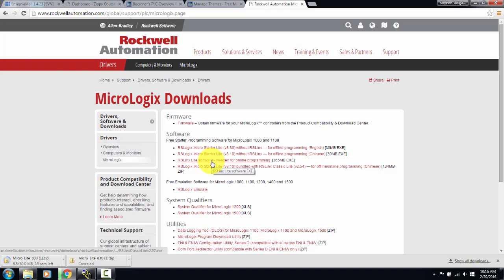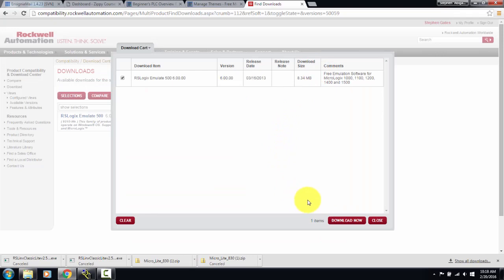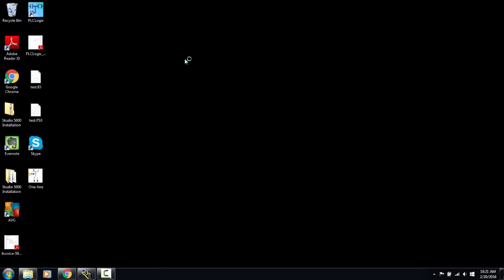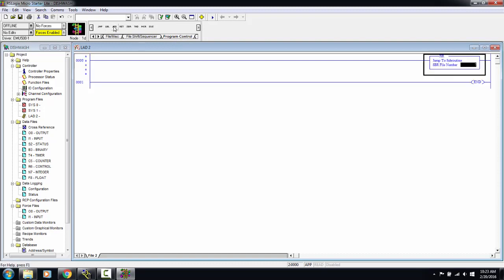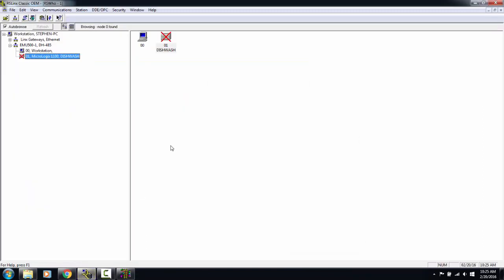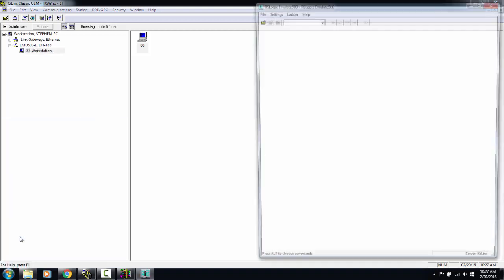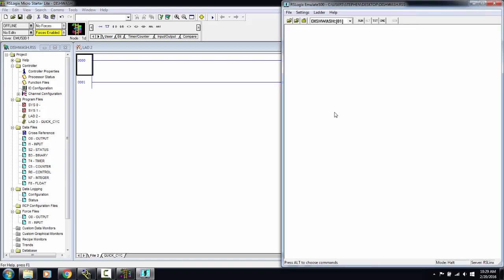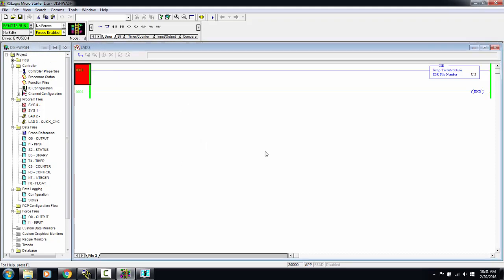[Plc training] How to download and install Rslogix micro lite, RsLinks and Emulate 500 for FREE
The video demonstrates and explains how to download and install allen bradley rslogix micro software for FREE

Instagram.com/hyacinth_tatang